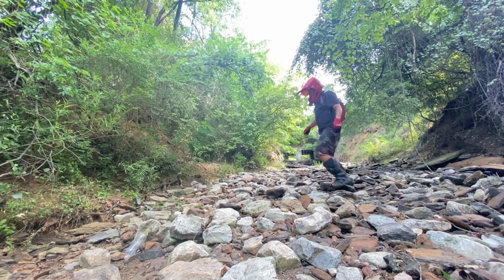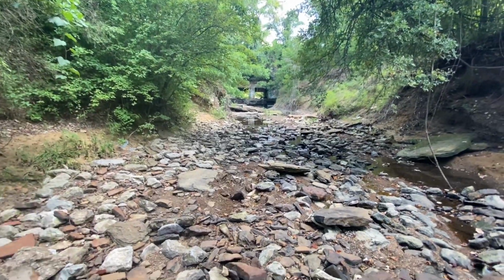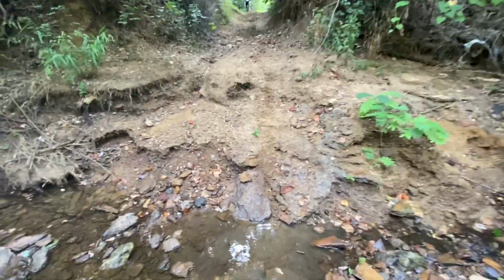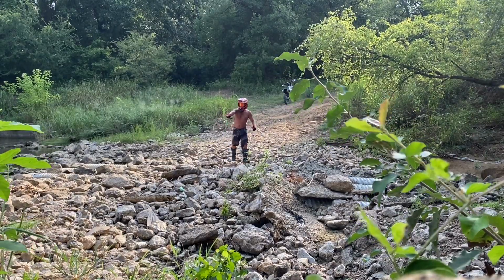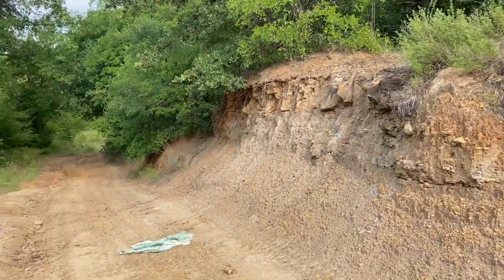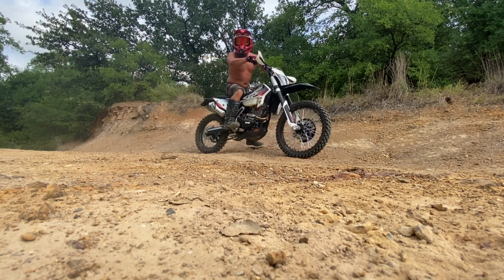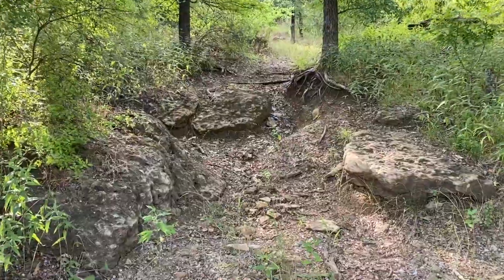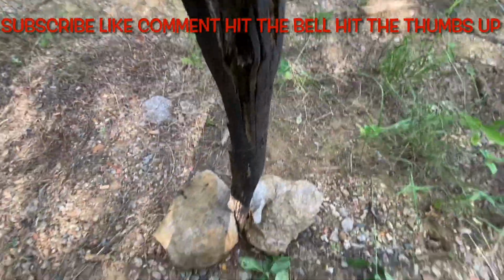Training on my 2021.5 gpx fse 250 E